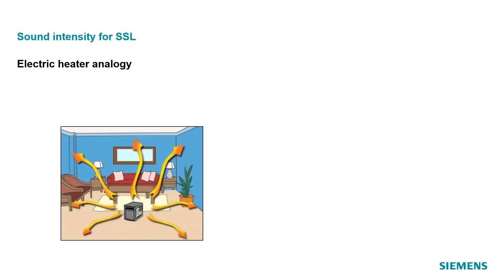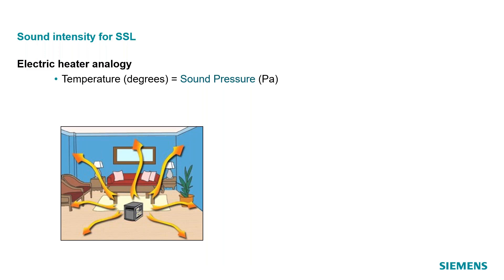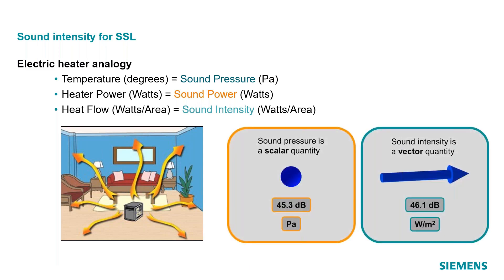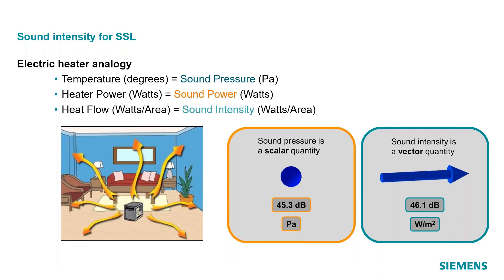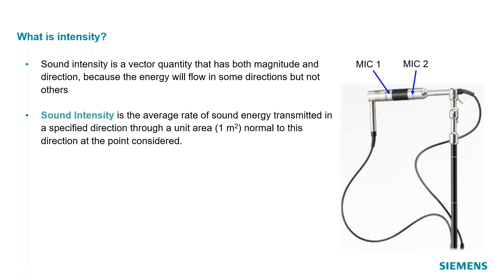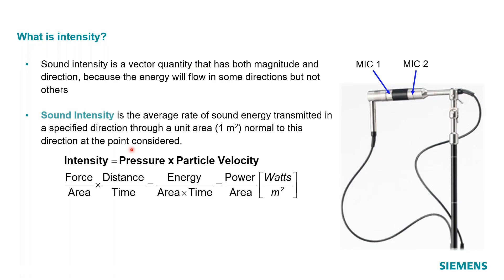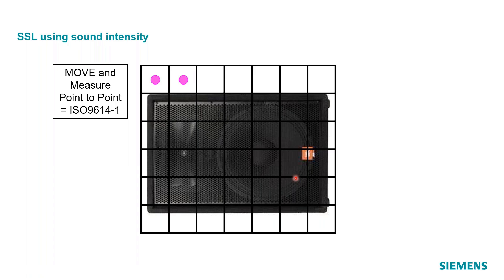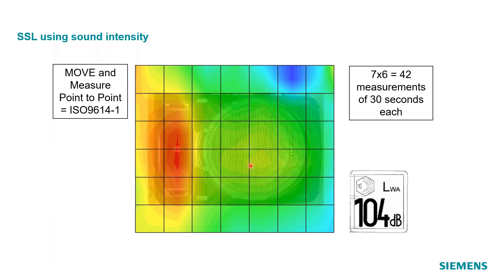Sound Pressure, Power, and Intensity